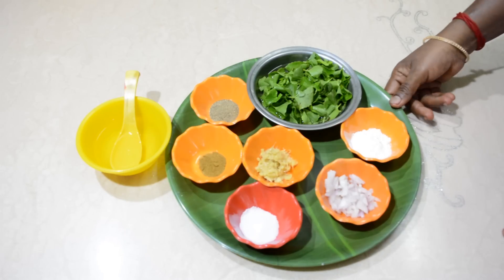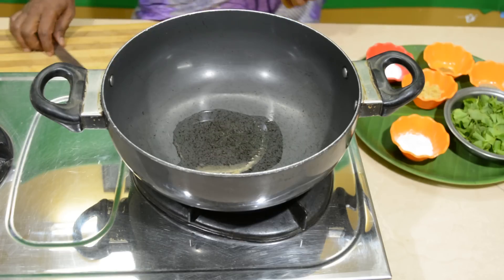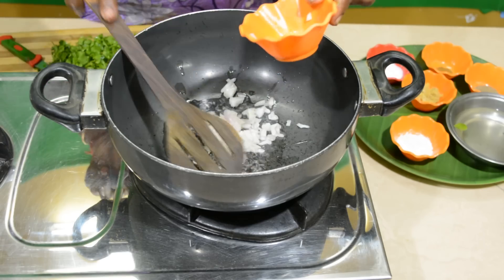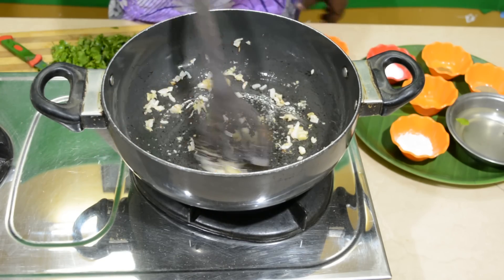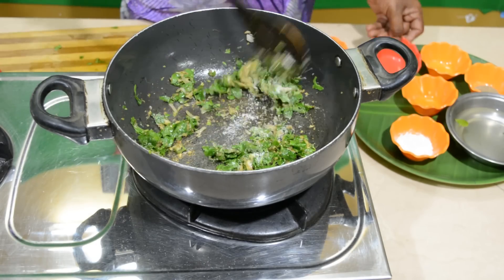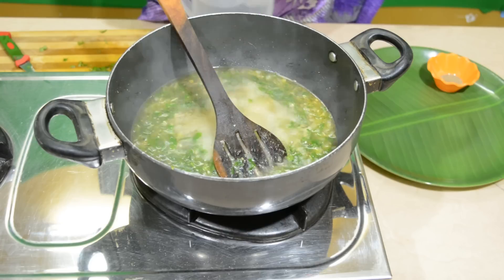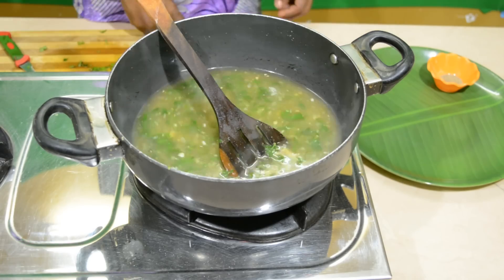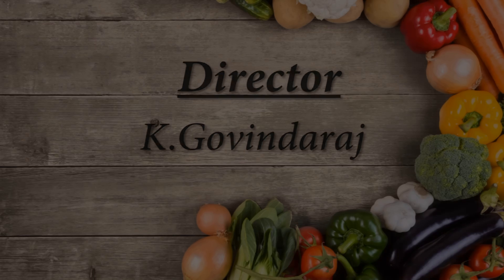Vallarai Keerai Soup | Brahmi soup | Memory power increasing soup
Brahmi is a creeping herb, generally found in muddy wetlands, enriched with many bio-chemical compounds such as Brahmine, Herpestine, flavonoids, saponins, sterols, alkaloids, Betulic acid, stimastorol, betasitosterol, bacoside, and bacopasaponins. This Ayurvedic medicine is used as aphrodisiac, memory booster, boosting health and tonic for many ailments. Bacopa is an edible plant, has small oval leaves, which are succulent. Its fruits are oval and sharp at the apex.

Ingredients

Vallarai/Brahmi 1 kattu
Pepper powder 1 spoon
Cumin powder 1/2 spoon
Salt 1 spoon
Ginger Garlic Paste 2 spoon
onion 1/2 pics
cornflour To taste
Oil Required Amount